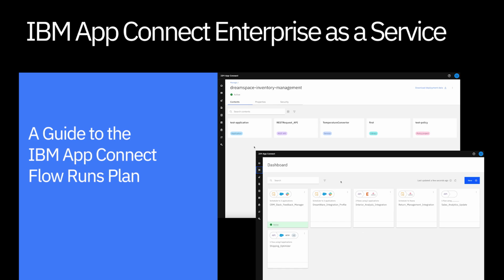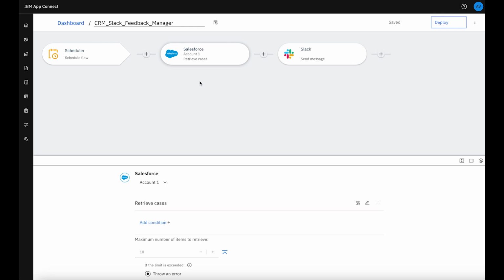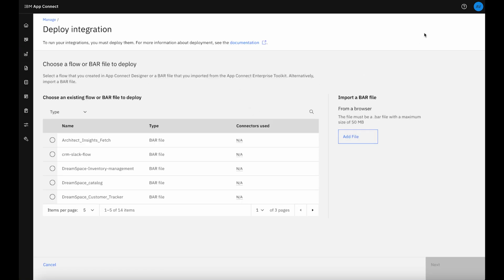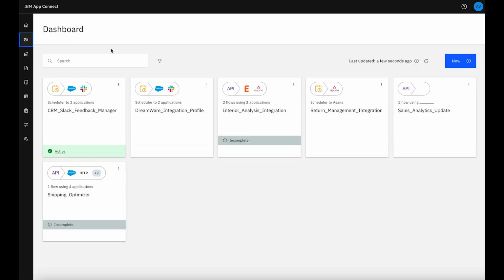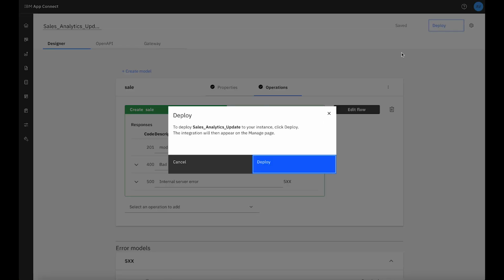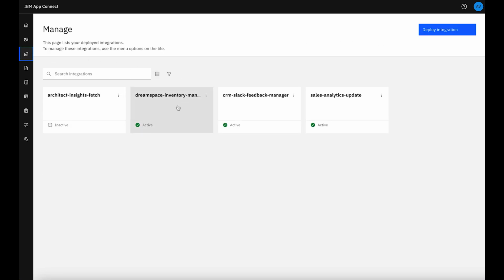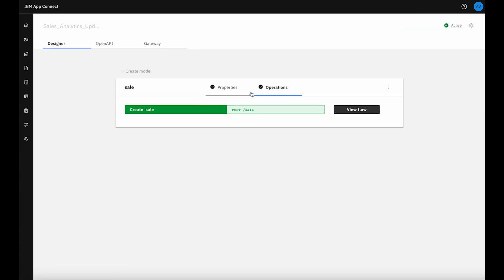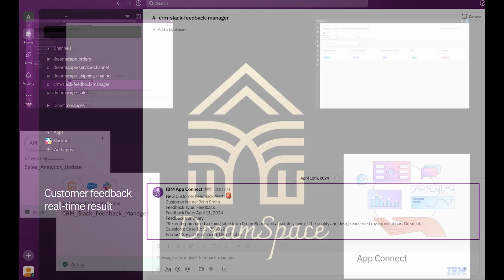Streamlining Integration Deployment - A Guide to the IBM App Connect Flow Runs Plan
In this video we explore how the Flow Runs plan operates in IBM App Connect Enterprise as a Service. DreamSpace Solutions, a fictional retailer, discovers that they can seamlessly deploy essential integrations using App Connects intuitive interface, without the need for extensive technical expertise.